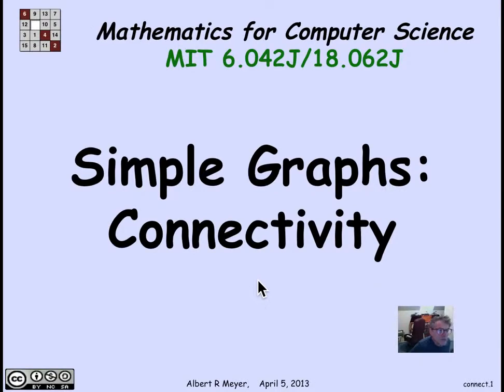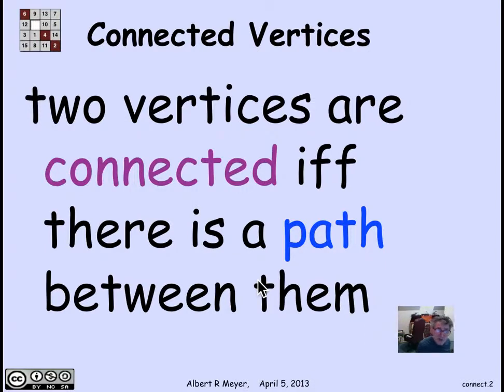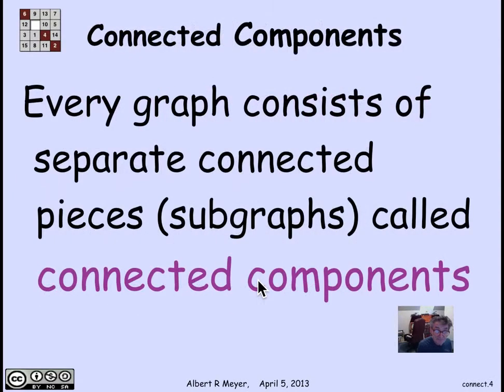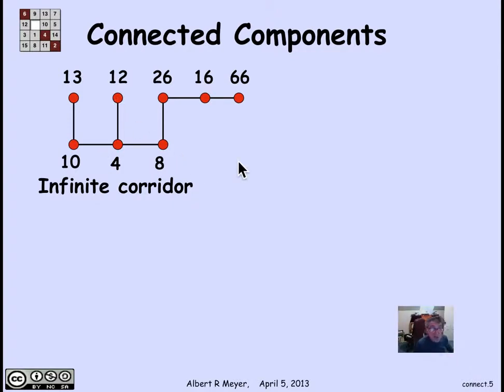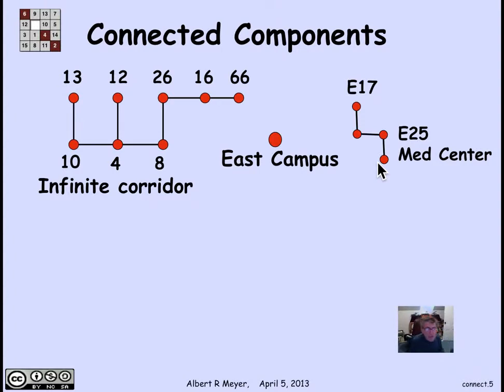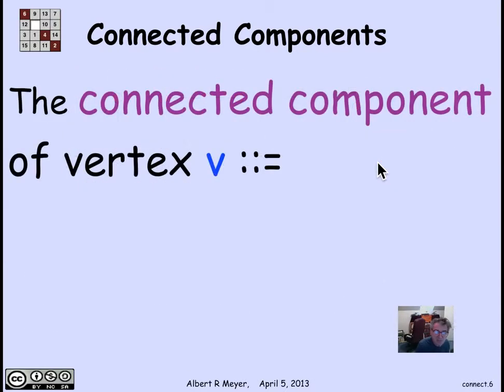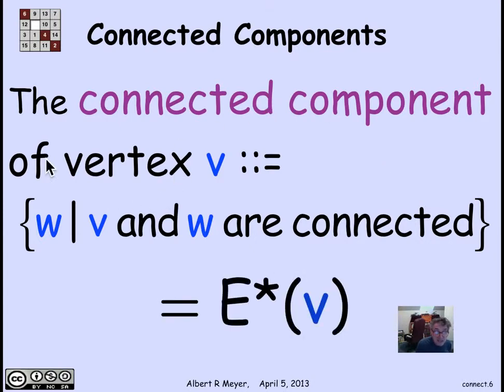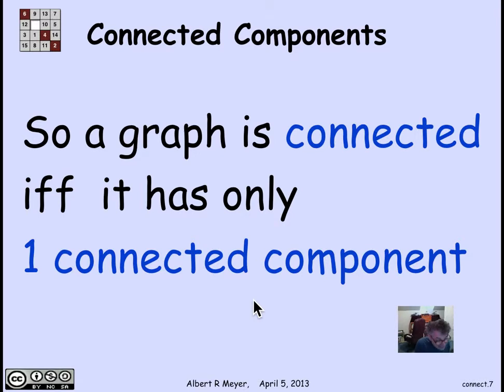2.9.3 Connectivity: Video